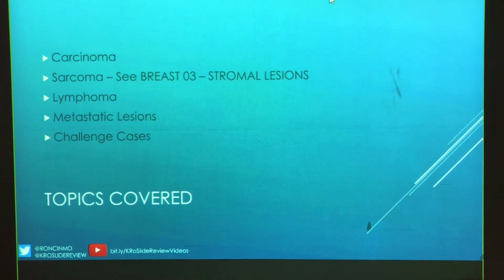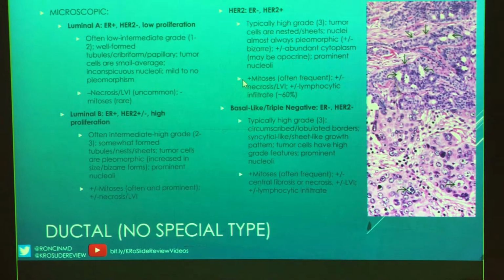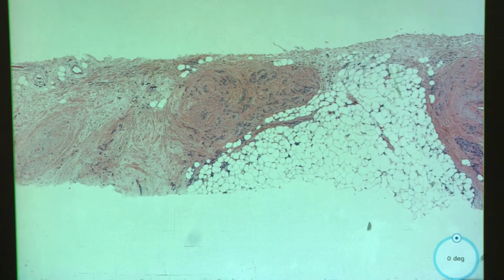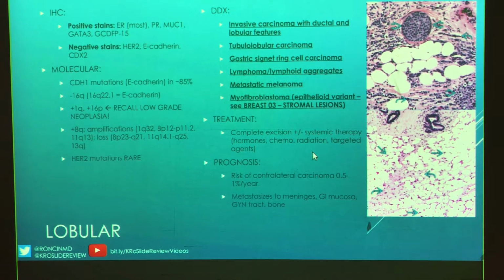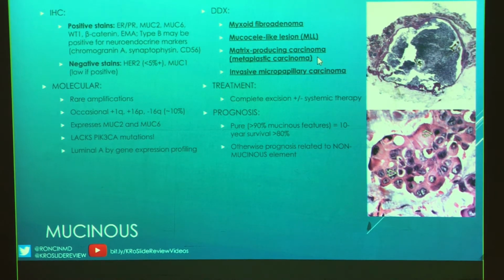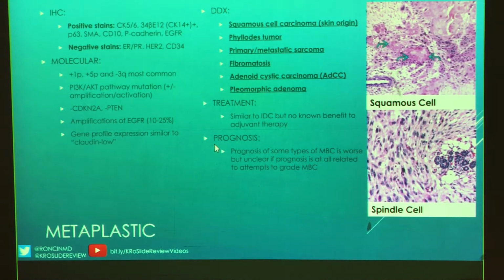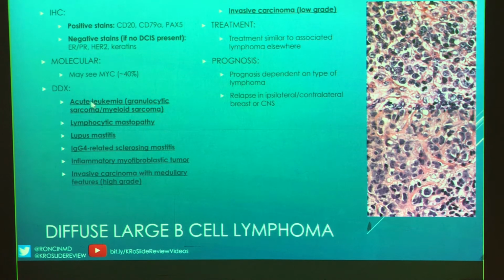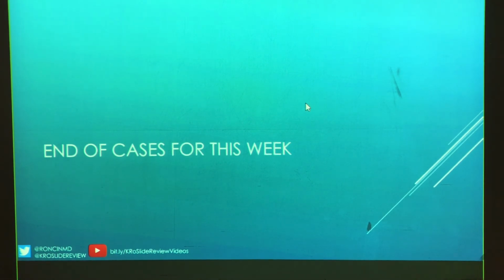Slide Review: Breast 04 - Malignant Lesions 01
Link to Presentation and WSI on PathPresenter (you do not require a login to access)

Case 1: 00:00:00 / 00:01:26
Case 2: 00:04:08
Case 3: 00:16:45
Case 4: 00:20:08
Case 5: 00:30:36
Case 6: 00:40:42
Case 7: 00:52:06
Case 8: 01:00:36

ExpertPath
ImmunoQuery
PathologyOutlines.com
WebPath.com